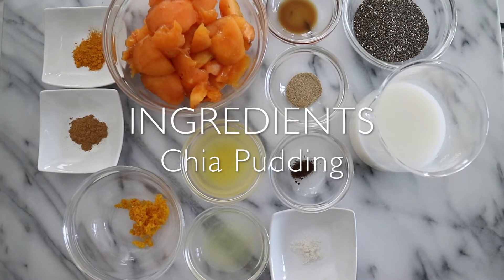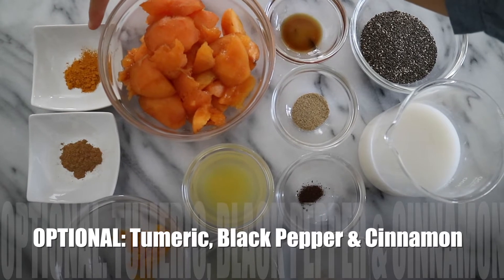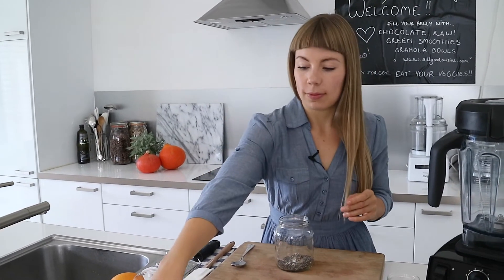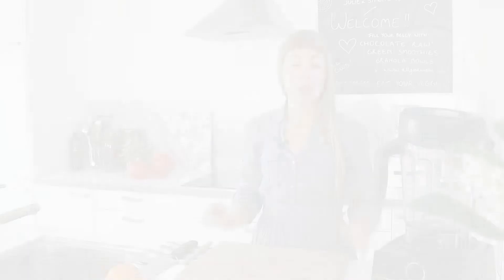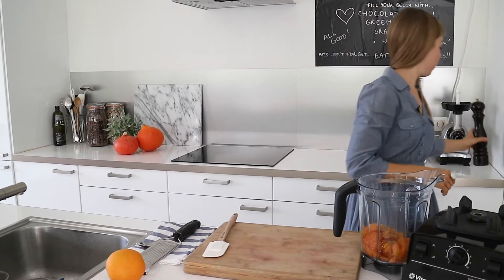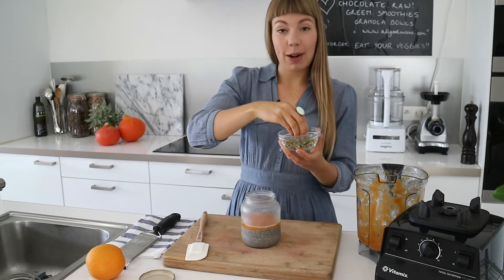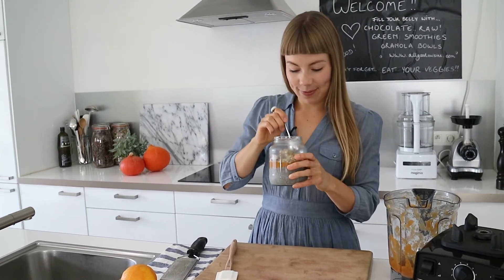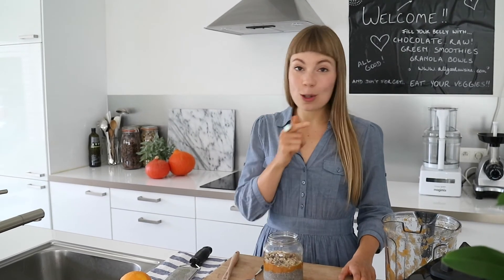Easy Breakfast Chia Pudding with Persimmon Jam (Grab & Go)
You can find me at Snapchat @julievdke for daily ‘what I eat’ videos

This Vanilla Cardamom Chia Pudding with Persimmon Orange Jam makes a great grab-and-go breakfast on busy days!

It will save you time in the morning, boost your energy and help you debloat.